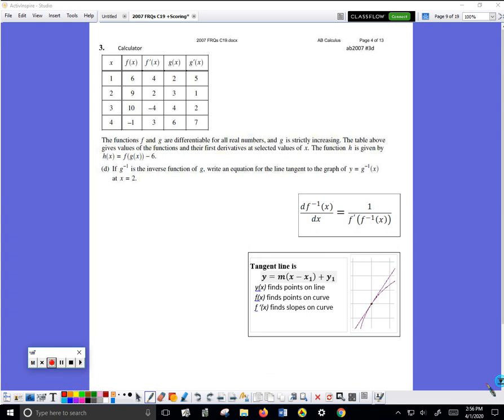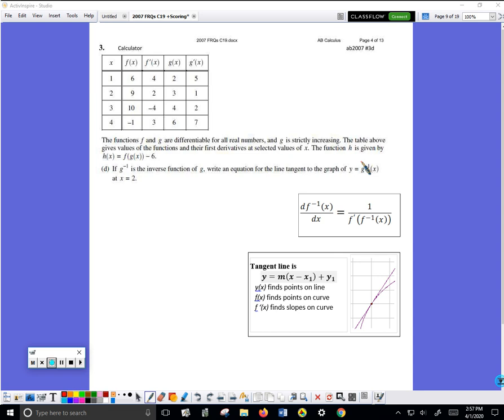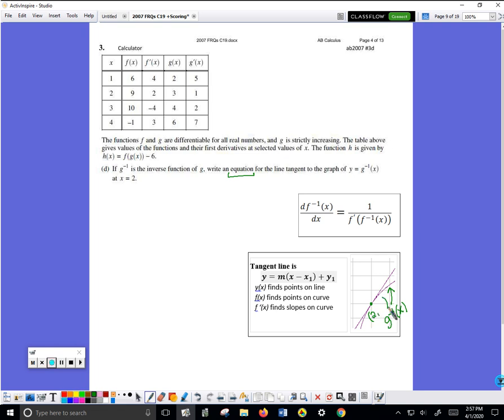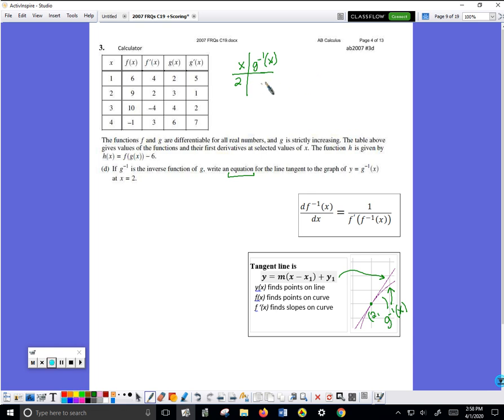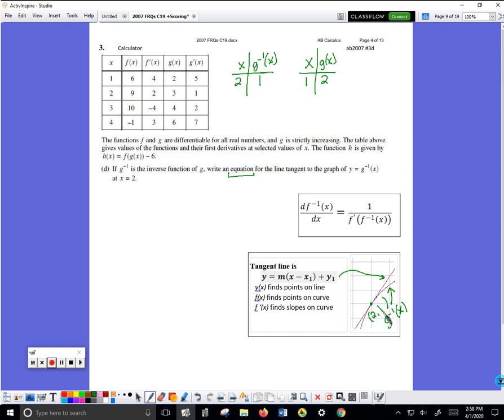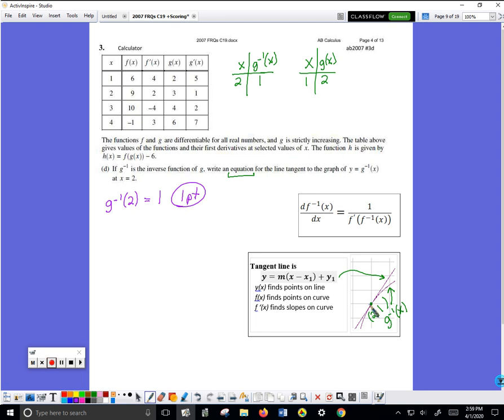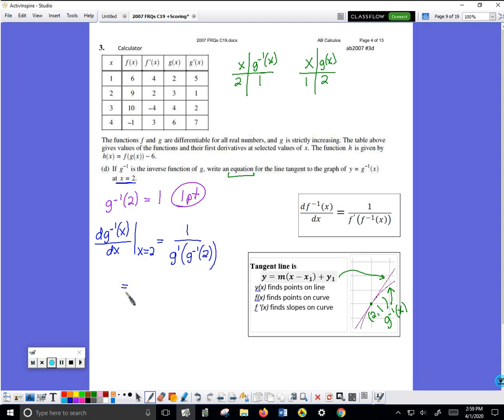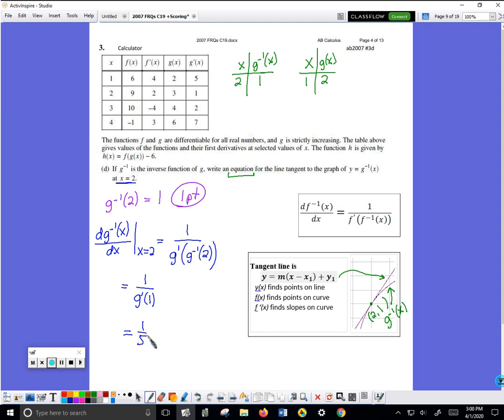2007 AB C19 FRQ